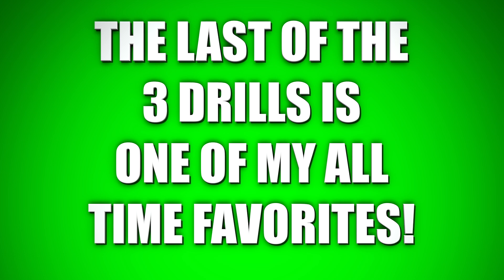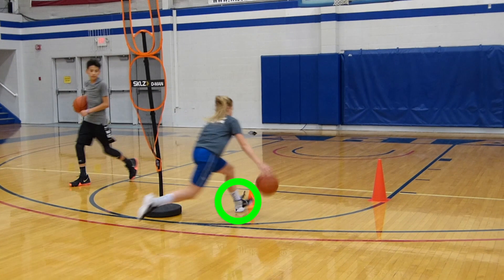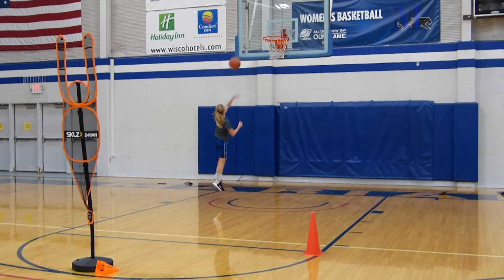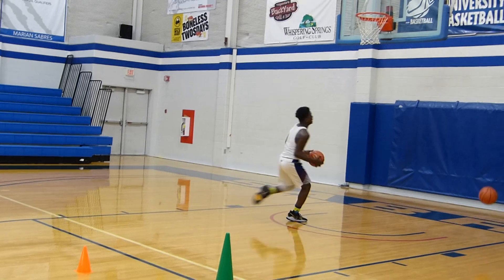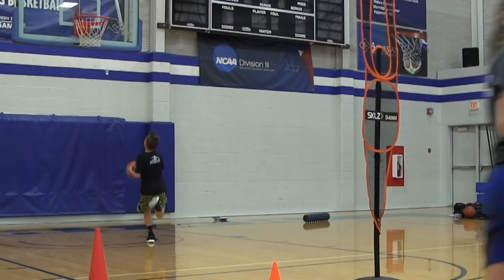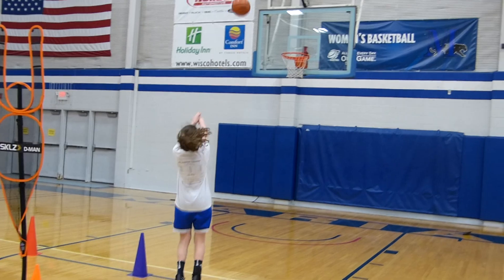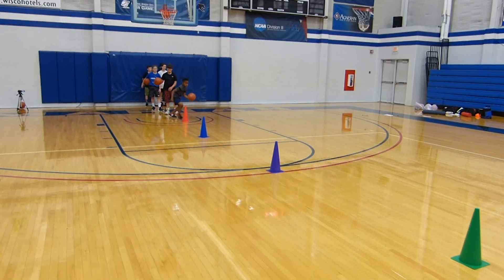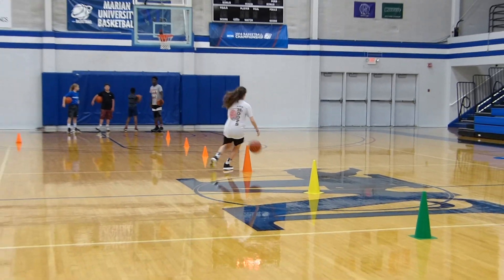3 DEADLY Crossover Drills! Try These Ball Handling Drills With Cones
These deadly crossover drills use cones in unique way to improve your ball handling and dribbling footwork!

The dribbling drills will help you learn how to get a DEADLY crossover in basketball, just like NBA starsKyrie Irving, Kemba Walker, Chris Paul, James Harden, Kevin Durant, Stephen Curry, Damian Lillard, and Jamal Crawford!

The key is to dribble the basketball with the right power, timing, and body position, and this basketball training will help you develop the mechanics you need.

The end result is a killer crossover and basketball moves that will break ankles.

You'll get handles that are pretty much unstoppable, and you crossover moves will be ready to create a few highlights!